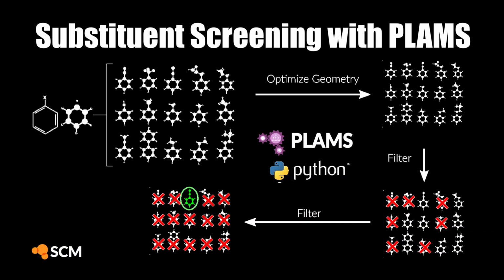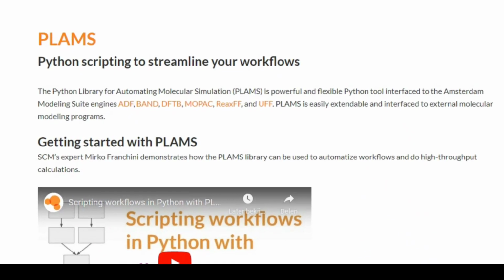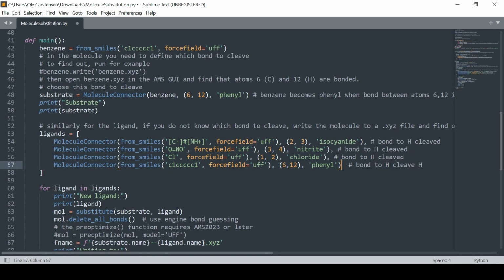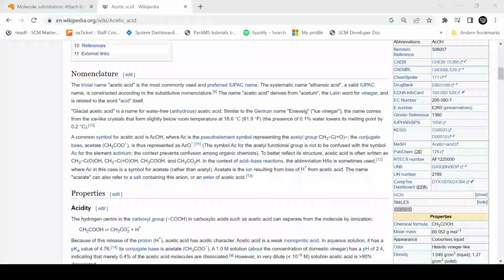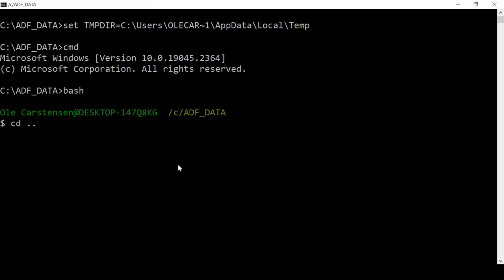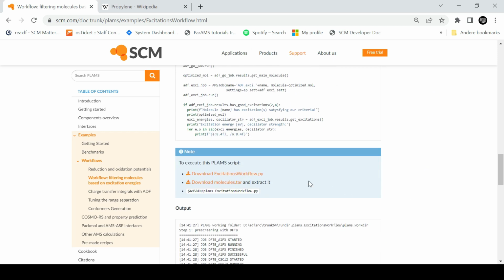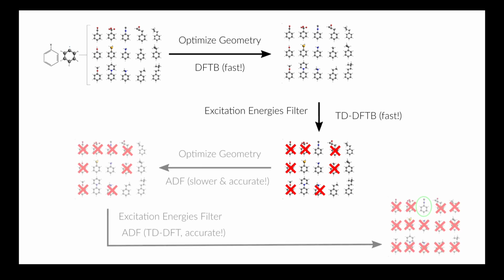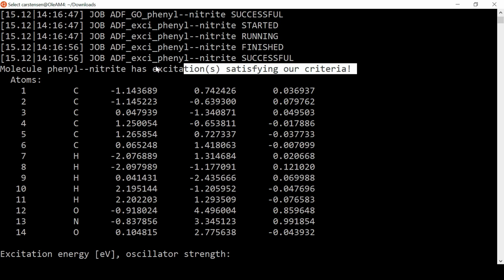Substituent Screening with PLAMS